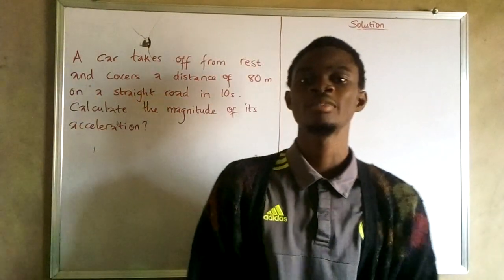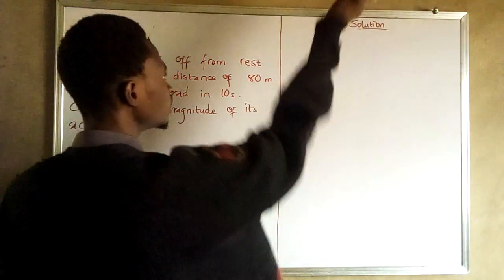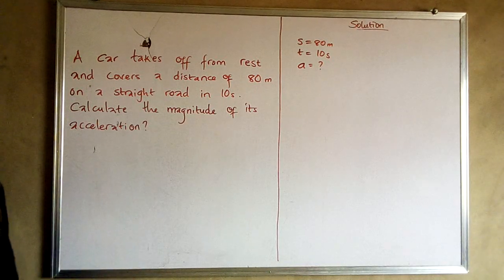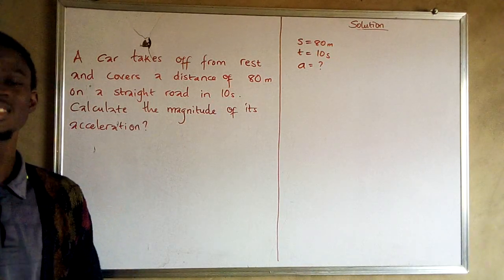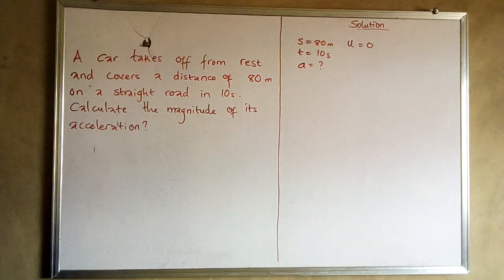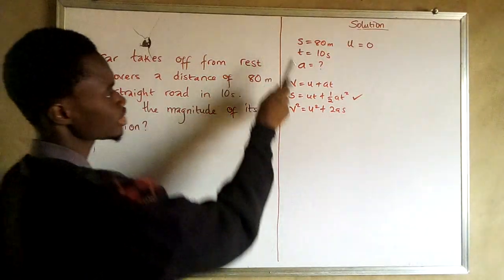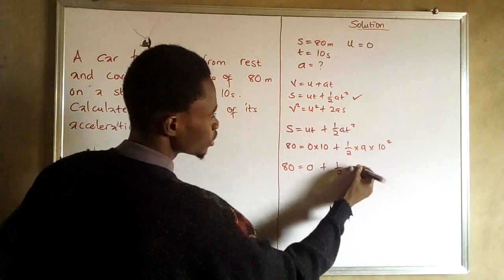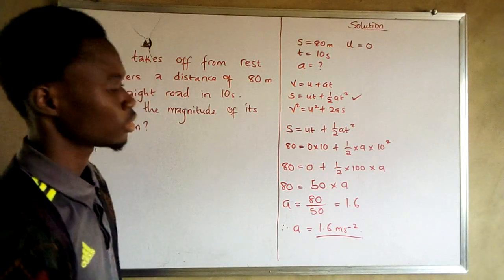A car takes off from rest and covers a distance of 80m on a straight road in 10s. Calculate the...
In this video, I solved a question involving motion. I gave a simple explanation of how to attempt this question and also the principles that can be used to find the indirect values in the question.